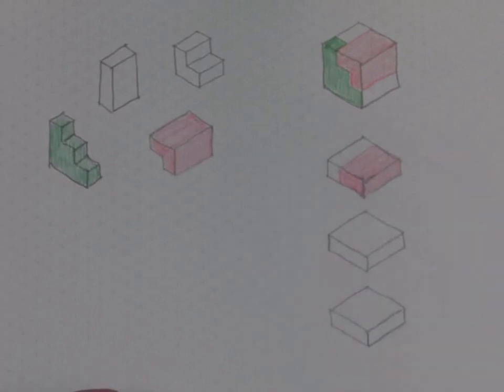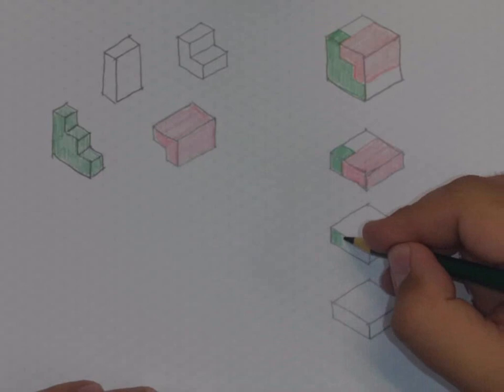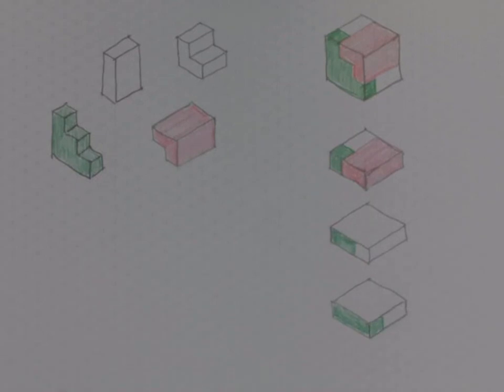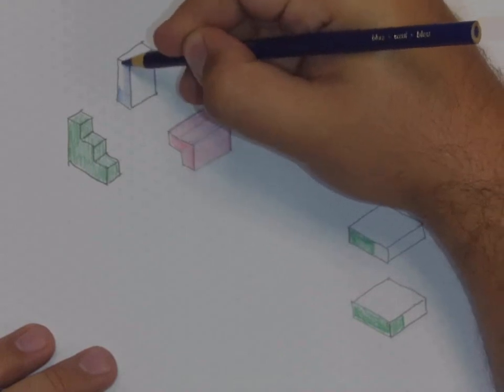Puzzle Cube Solution Instructions